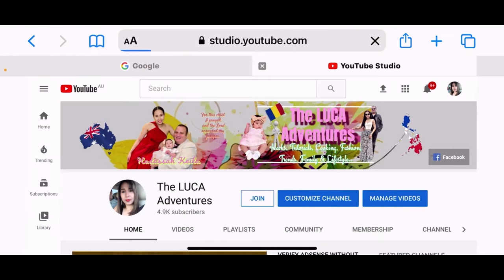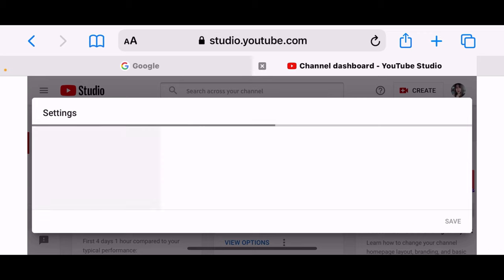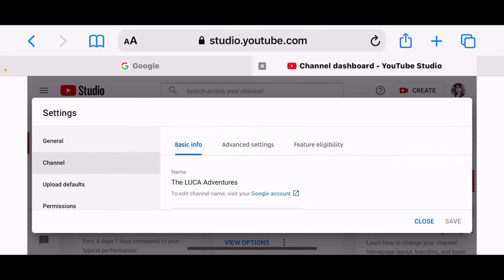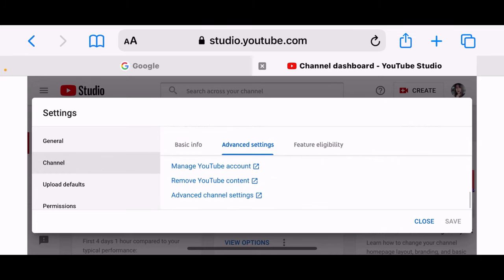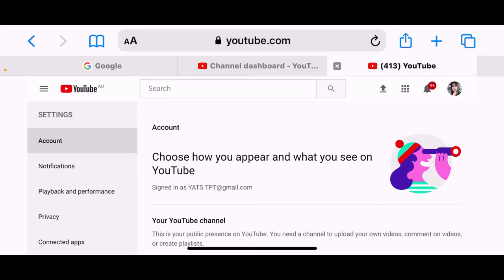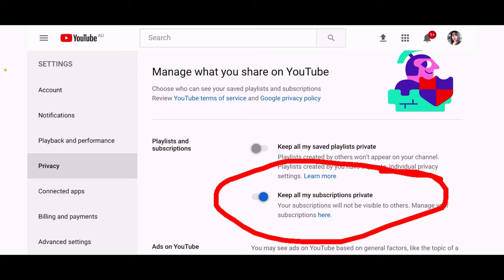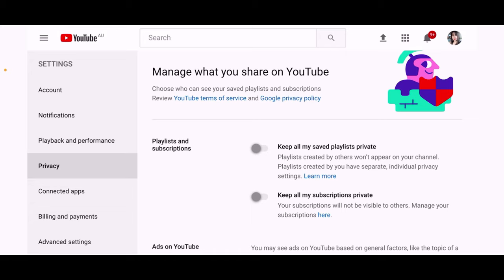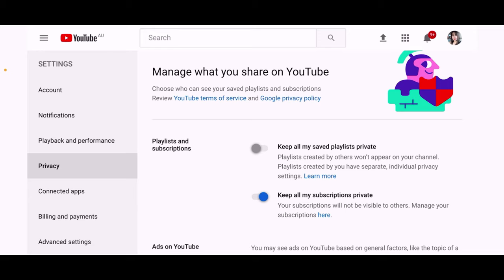How to hide the YOUTUBE CHANNEL THAT I SUBSCRIBED?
My name is Eulie . Born in the Philippines and currently living in Australia. I am married for almost 14 years to a Romanian-Italian man.
We are four sisters and currently the youngest one has been a great part of my channel. We call her bunso.

The purpose of my Vlog is to share about my life as Mrs. Luca. The life I have everyday as married. My daily life routine, life challenges, travel, food, everything about me and my family.You will see a lot of my life story with my family. I am a very open-minded person and I love meeting people, talking and inspiring others. I like to share the beauty of life everyday no matter how tough it can be sometimes.

I love God above all and also I like to share it with people by being a good example. I do love helping small community such us in the province back in the Philippines.